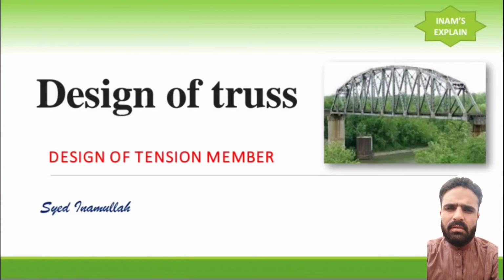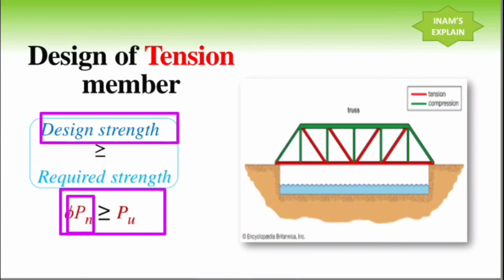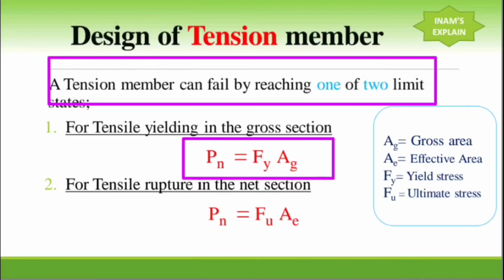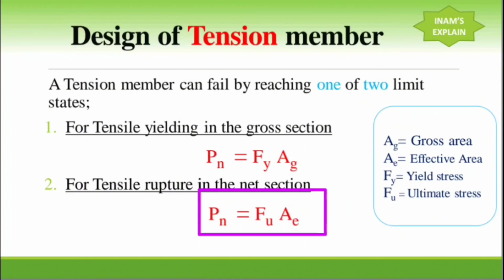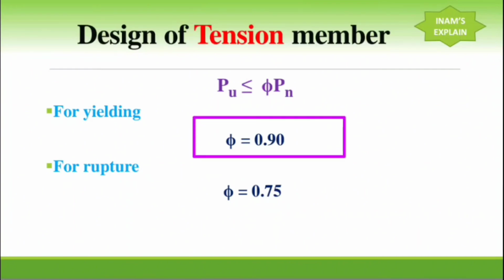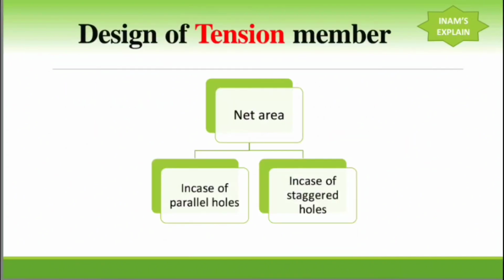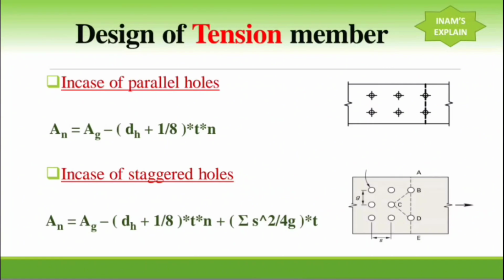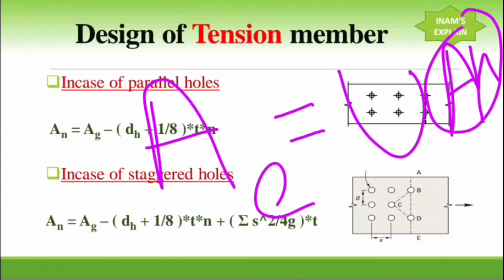Design of tension member of truss.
Ever wondered how those crucial tension members in bridges, trusses, and buildings hold everything together? This video dives deep into the design process, covering:

* Key considerations for tension members: strength, material properties, slenderness effects
* Different failure modes and how to calculate them: yielding, fracture, block shear
* Practical examples of common tension member shapes (angles, rods, plates)
* Design calculations and code considerations